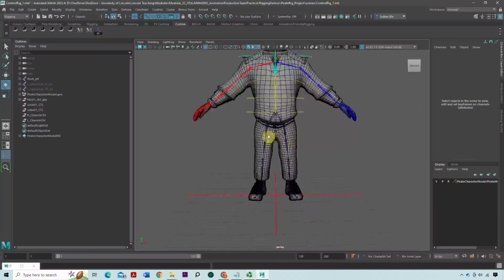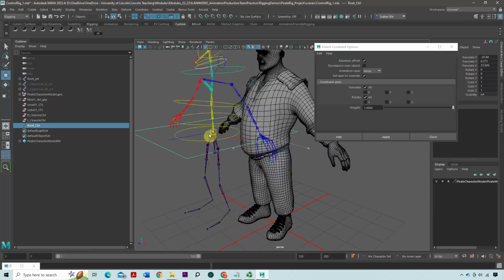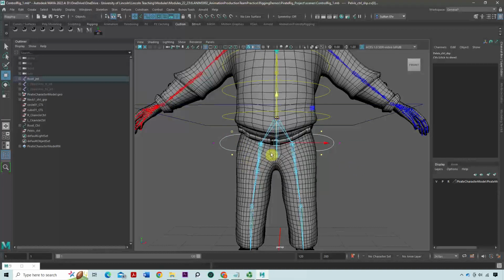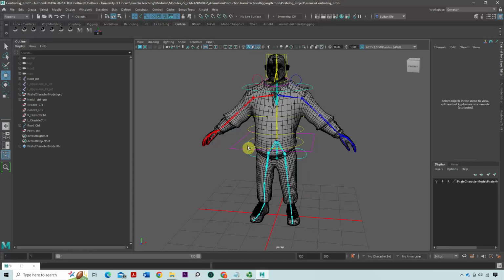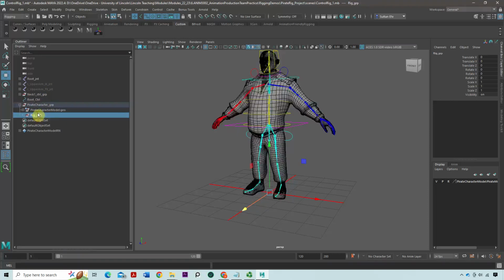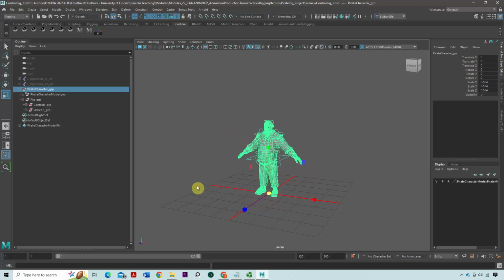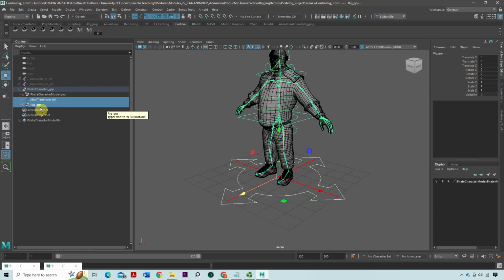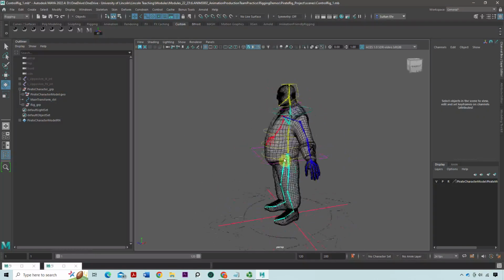3 Spine Controls 3 default